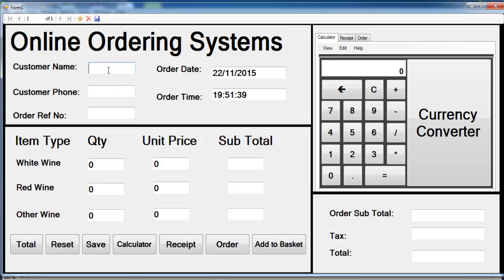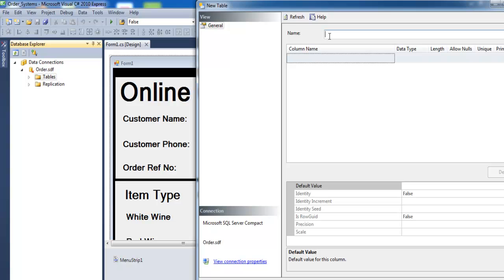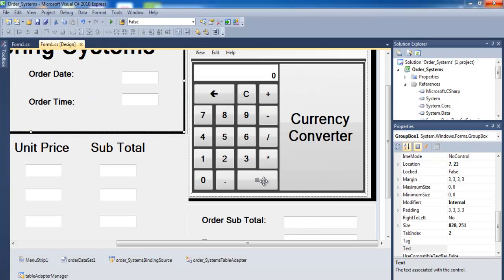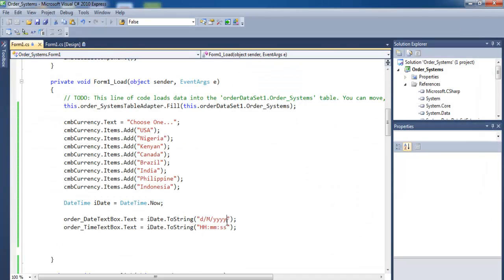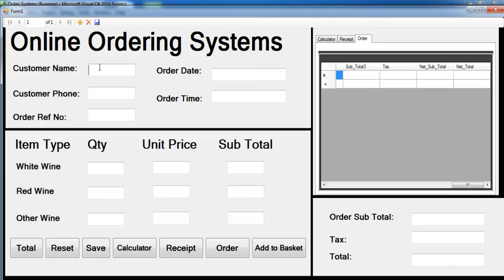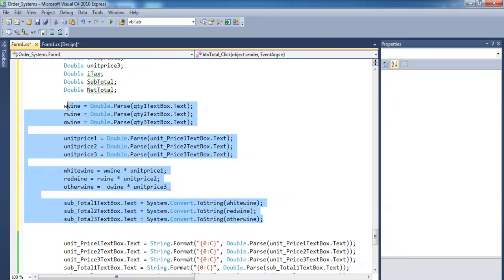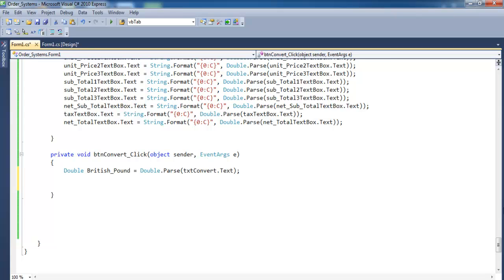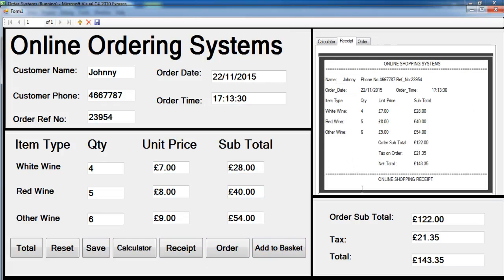How to Create Ordering Systems in C# with database - Full Tutorial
How to Create Ordering Systems in C# with the database, Currency Converter, setting Date, Time, and Currency formatting with IF Statement.

Channel Members can Download the Ordering Systems in C# source code, and modify it for their own personal use. Plus one other source code per month. Total - 2 Source codes Per Month, only: